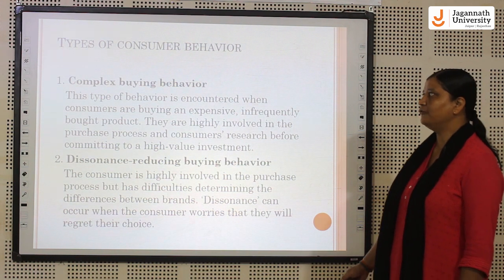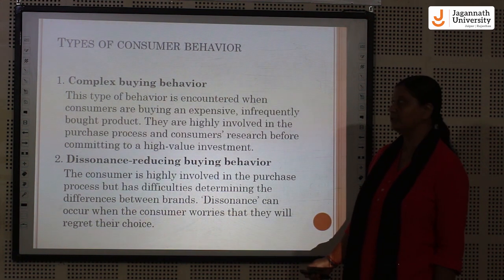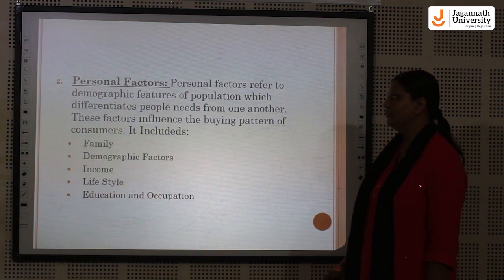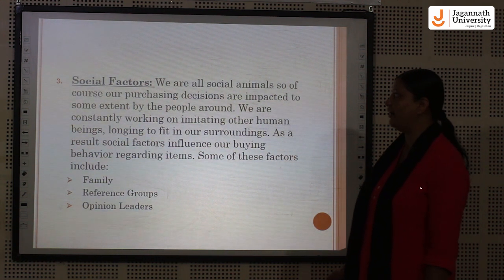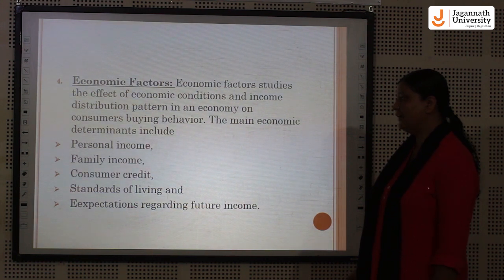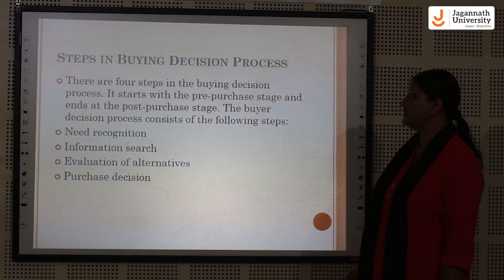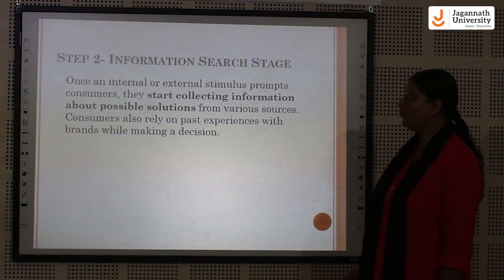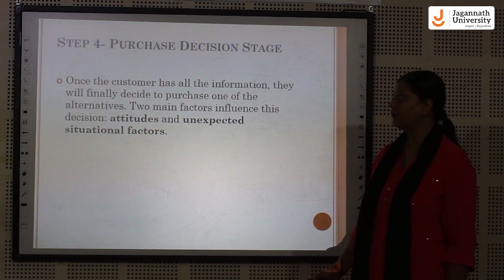Ms Smita Kaushik DL MBA 102 Unit 4 Consumer Behaviour